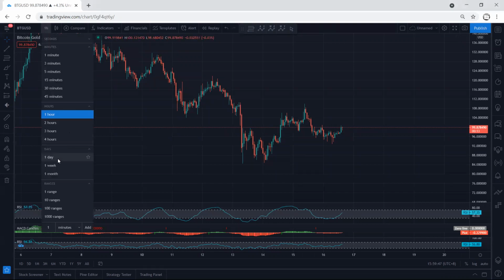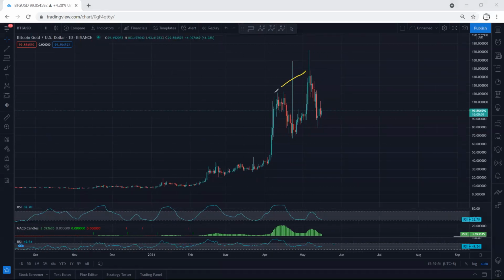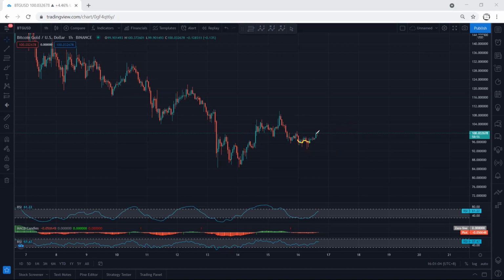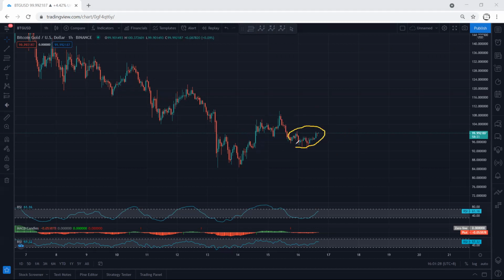Bitcoin Gold Analysis for May 16, 2021 - BTG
TEMJTWcKyCmaJ61mdxLW1myo1A6PTnPNDV